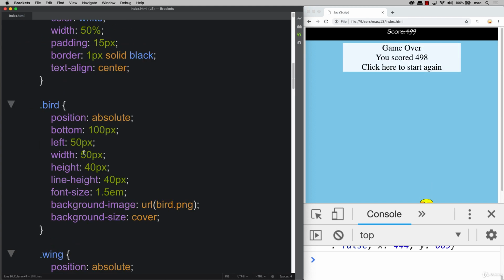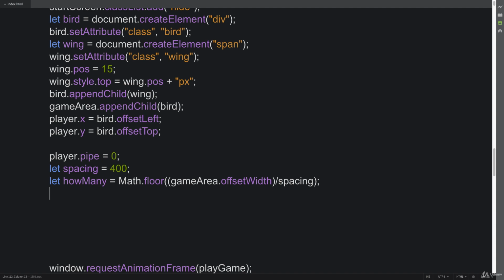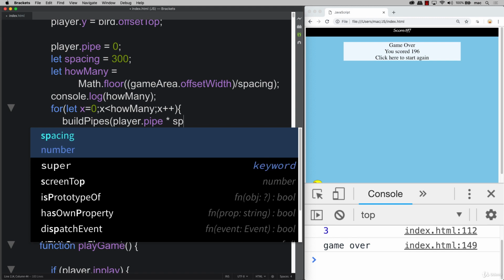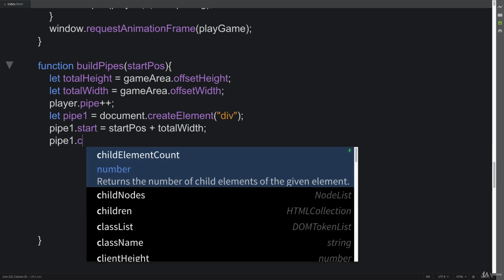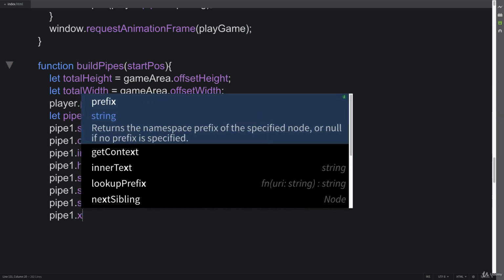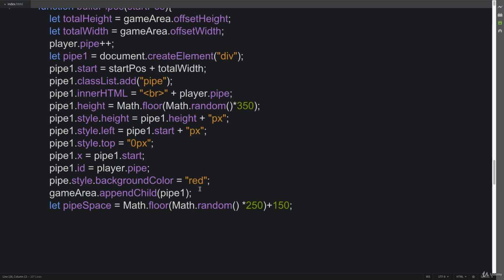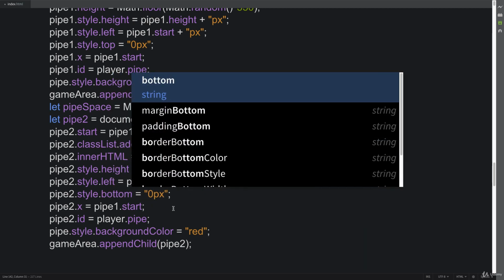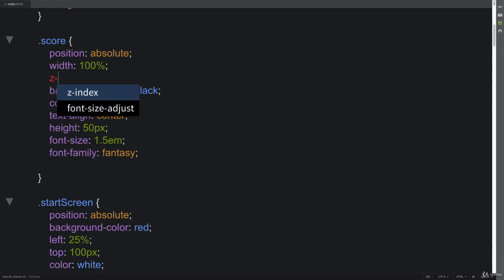55 Modern JavaScript 50 011 Create Obstacles